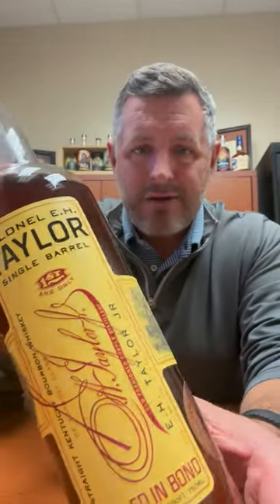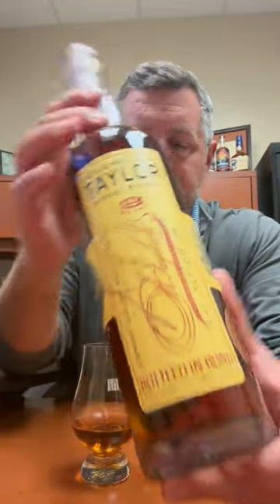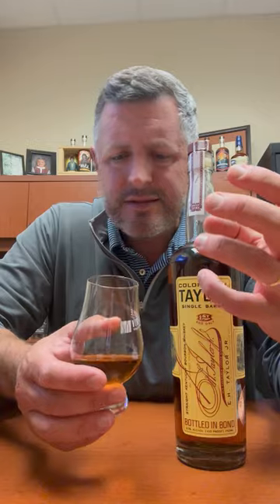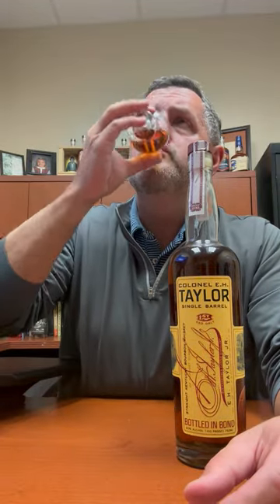EH Taylor Single Barrel 2023 Bourbon World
The Old Oak Biscuit I call this, flakey, buttery, and with a massive dollop of old oak, smoothed over with cinnamon and spice, sweet red fruits emerge as well upon second and third sniffs. On the palate, a divergence from the regular small batch profile, highlighting minty, herbal notes with a creamy bourbon candy finish. Lots of caramel and toffee in between the herbs. A very Thanksgivingy bourbon!